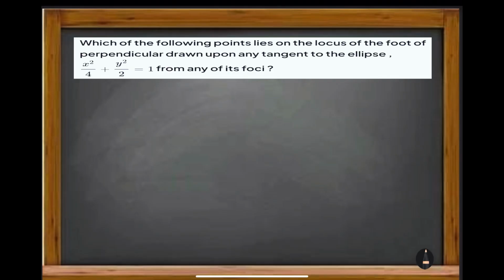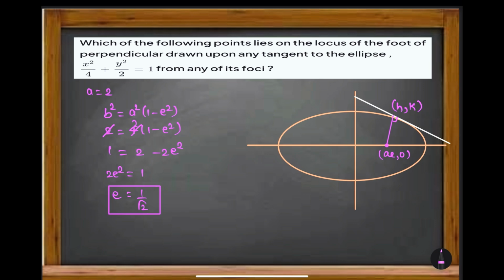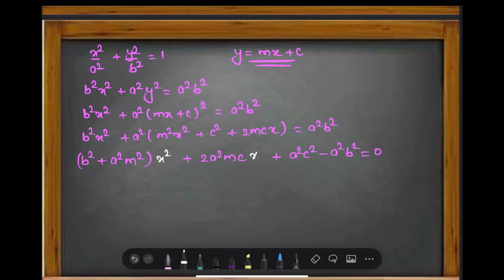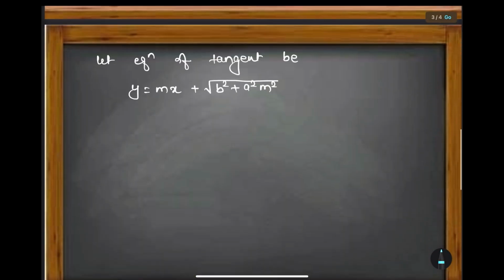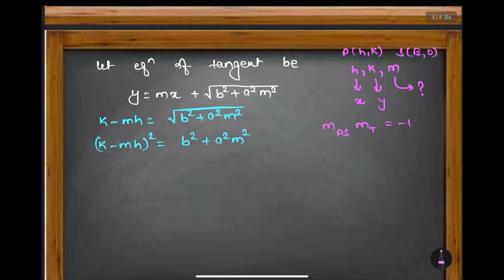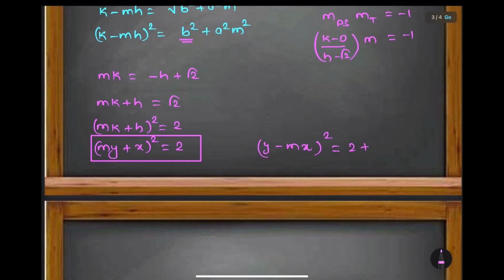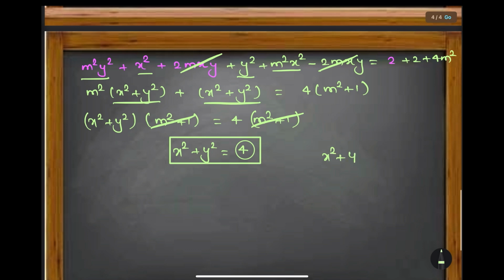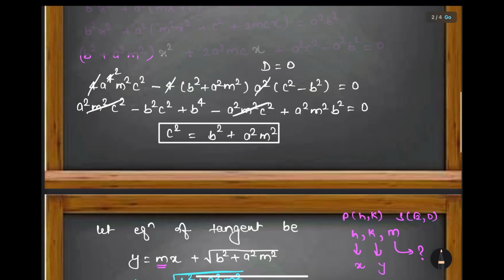D3_Which of the following points lie on the locus of the foot of perpendicular drawn upon any